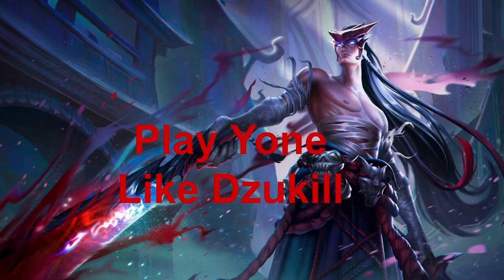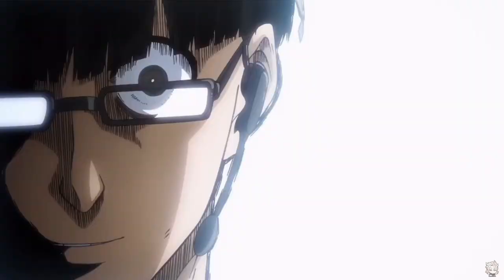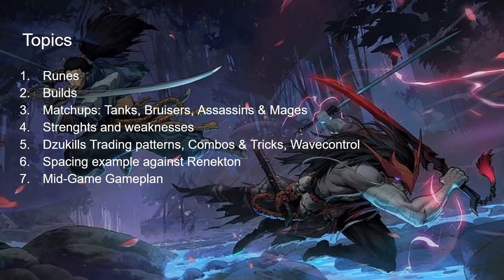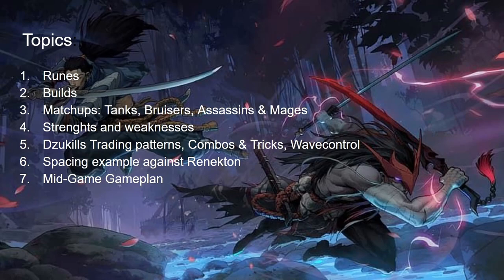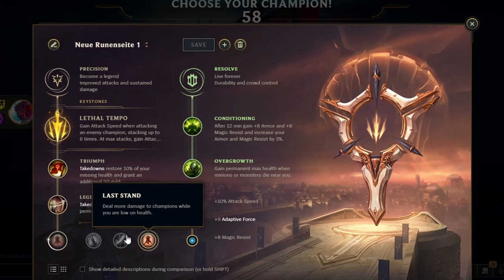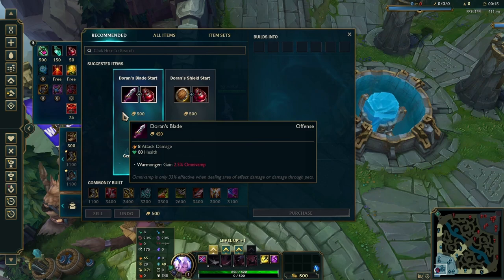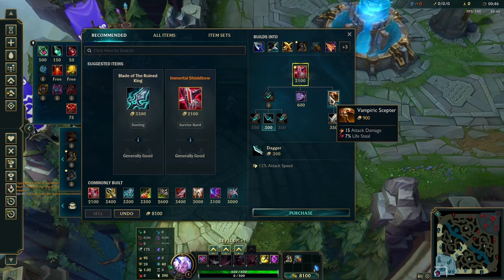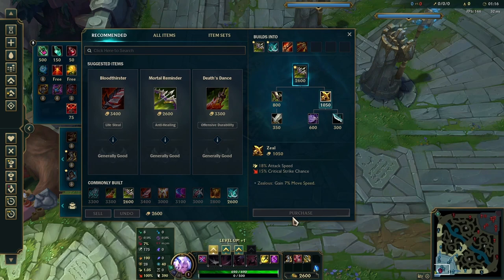How to play Yone like Dzukill I Yone S13 Guide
In this Video we will be going over everything you need to know to be able to excel with Yone!

Timestamps:
0:00 Intro
2:06 Runes
2:51 Builds
06:00 Matchups
08:17 Strengths and Weaknesses
09:33 E Ability usecases
13:40 Trading Pattern
14:30 Tips and Tricks
16:52 Replay analysis
24:19 Midgame